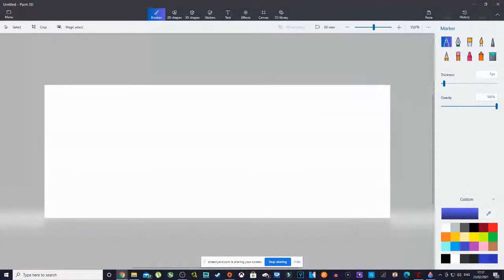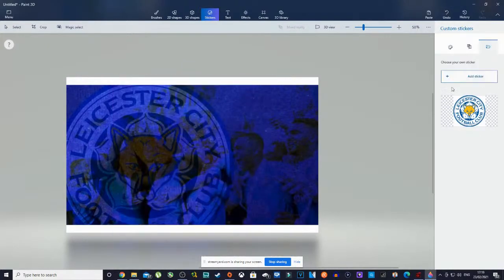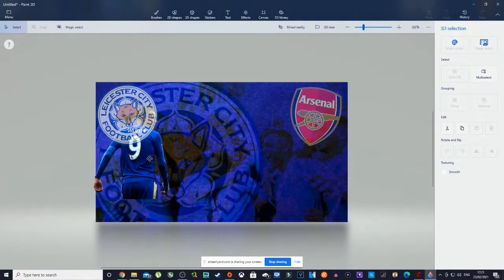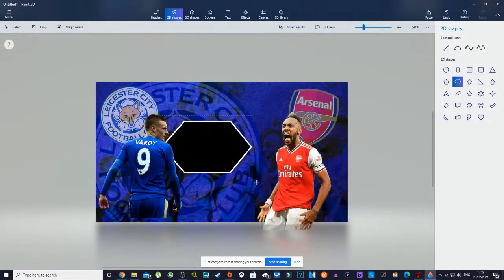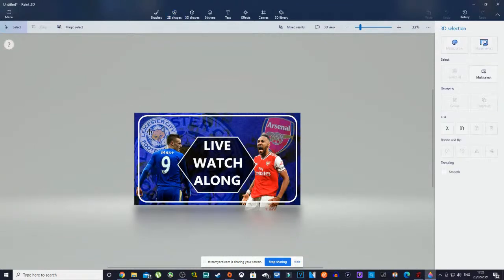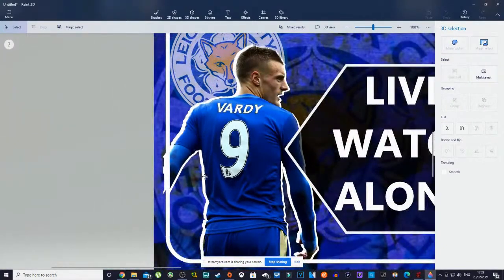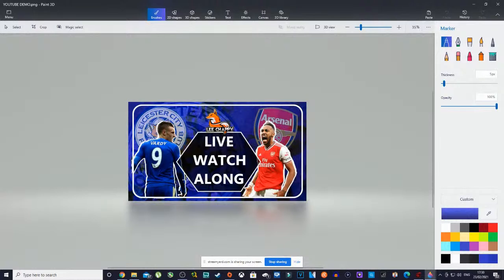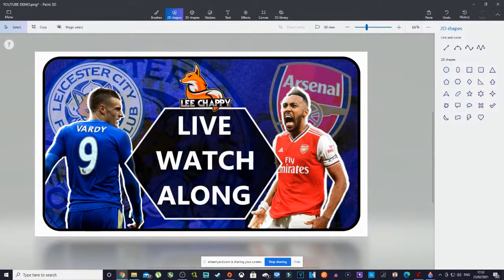How To Make a Football Thumbnail With Paint3D FREE! | Behind The Scenes | Tutorial WITH LEE CHAPPY!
Winner of the 2019 Football Blogging Awards @theFBAs -
BEST INDIVIDUAL PIECE 🏆

Make sure to enable post notifications to be notified every time I upload A New Video 🔔

Follow Chappy on Social Media ⤵

Help The Channel Grow With A Sub & A Like On The Video!